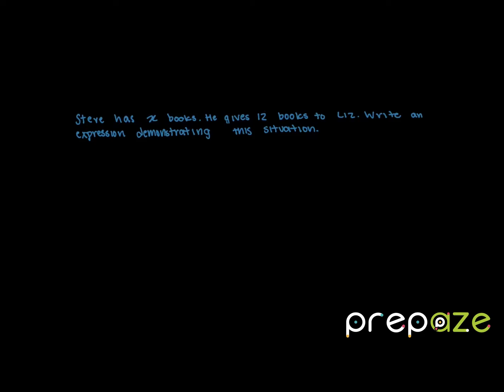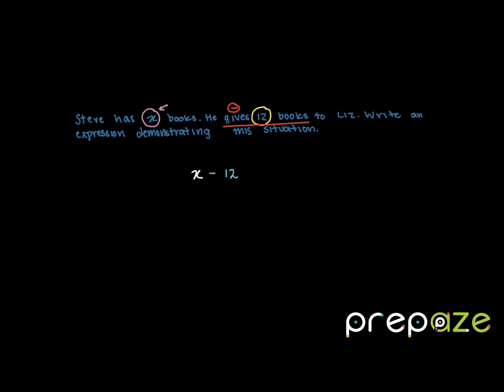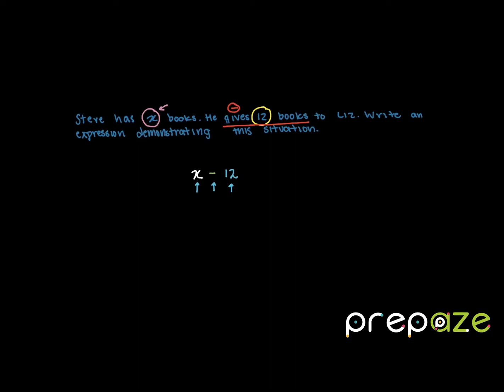Writing Algebraic Expressions – Prepaze Learning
After learning the basis for algebraic expression, we are going to build our own equation by identifying components from a word problem